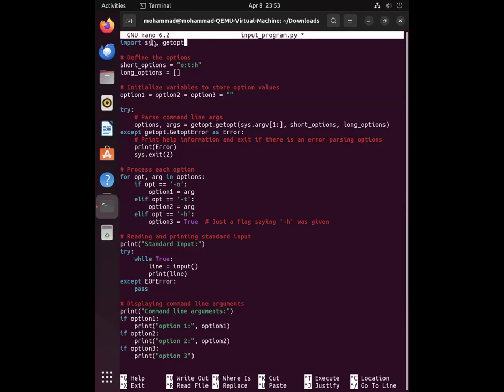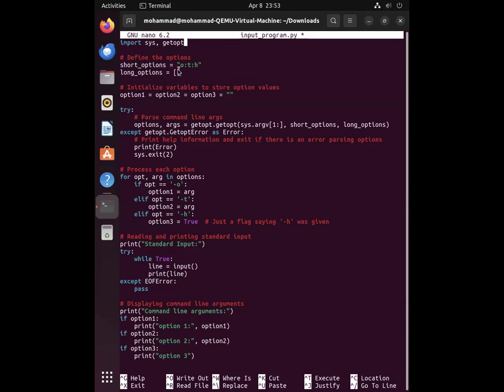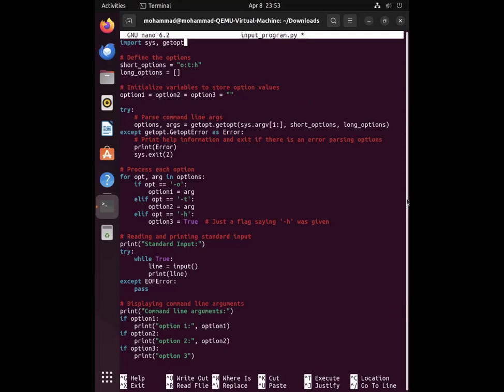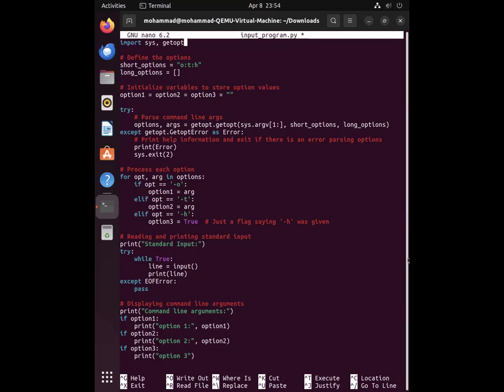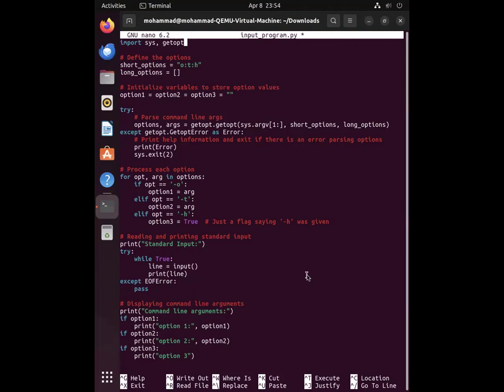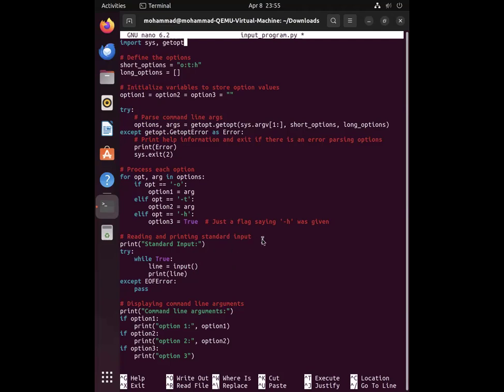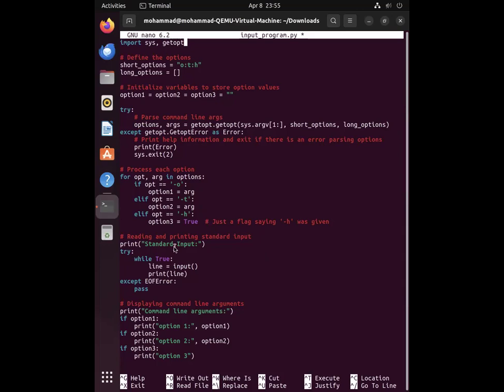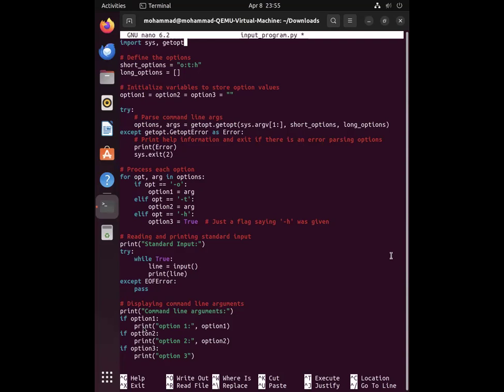Distrib vid 1